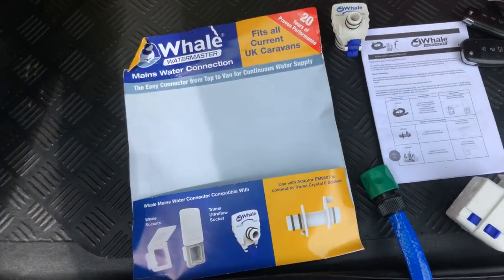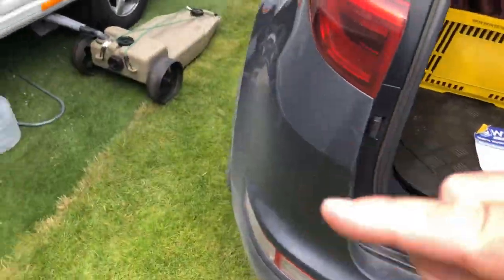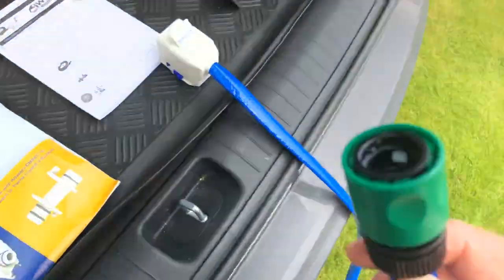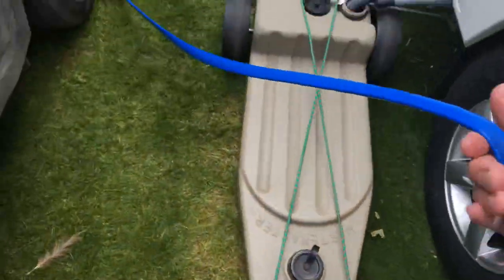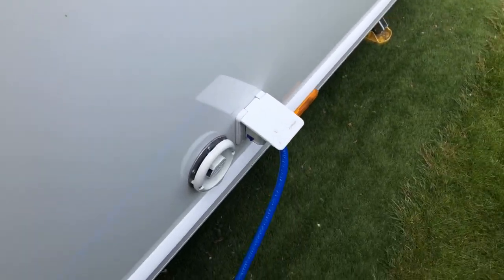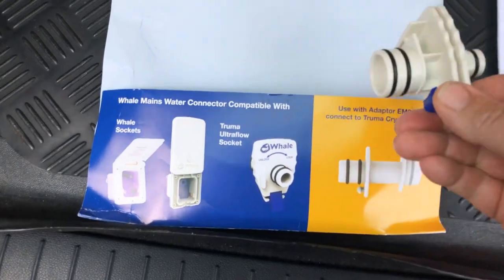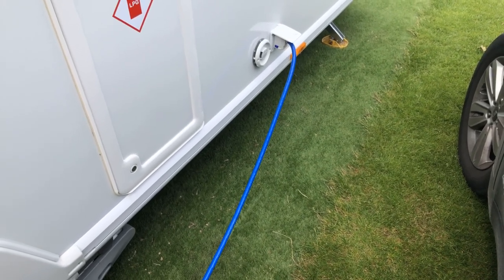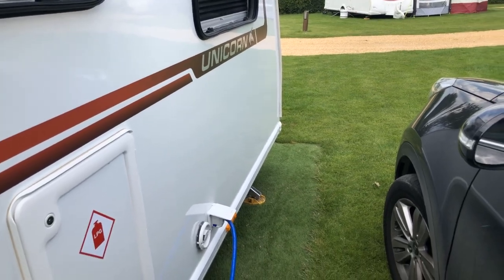Whale water master direct water connection to caravan or motorhome.